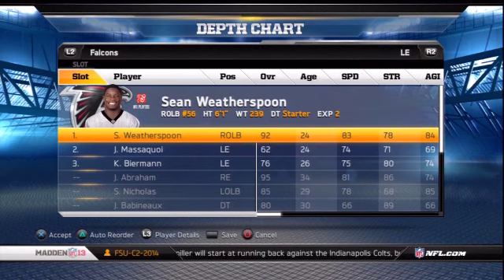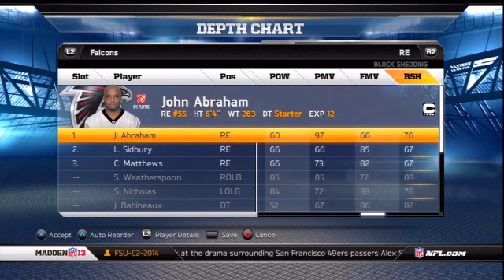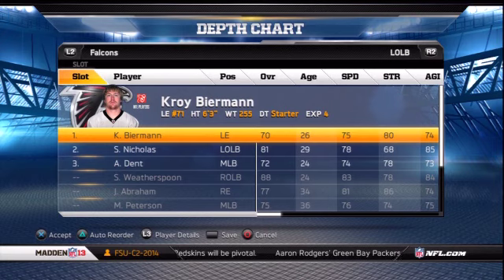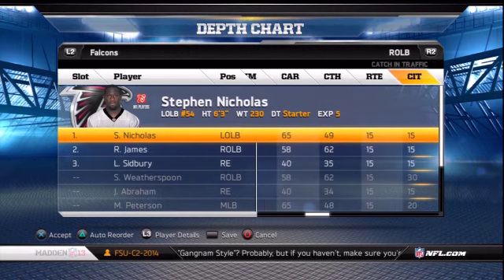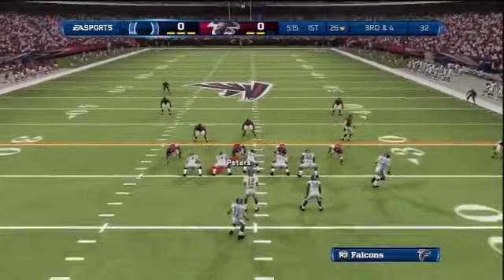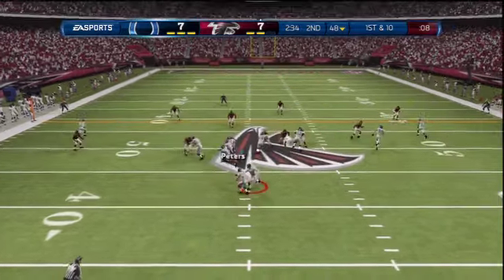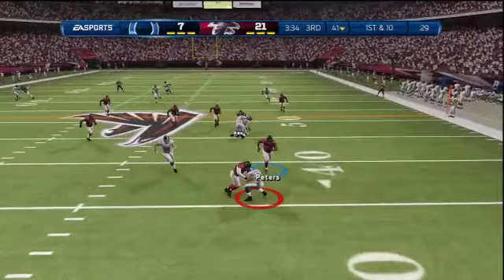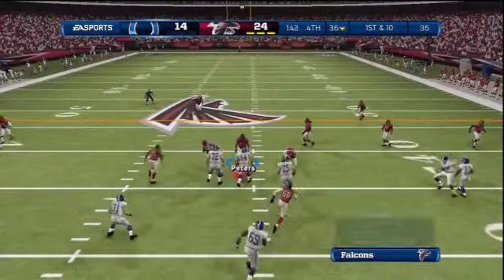MADDEN 13 ONLINE: ATLANTA FALCONS TAMPA-2 GAMEPLAY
NY_KIA31 Sets Up The ATL, For The Tampa-2
Online Ranked Game Vs. The Colts